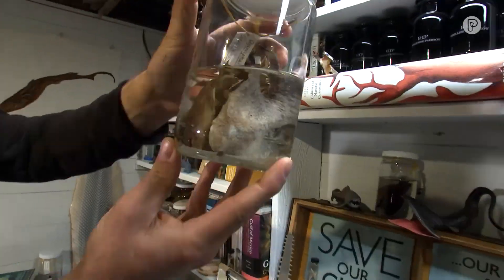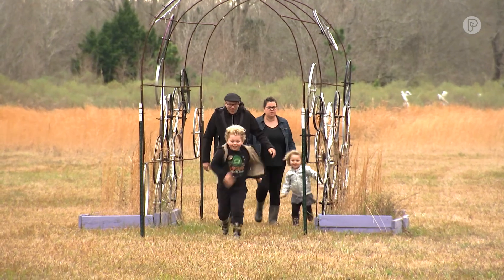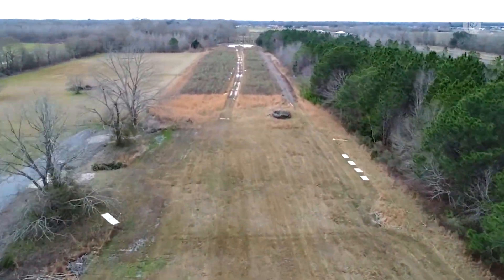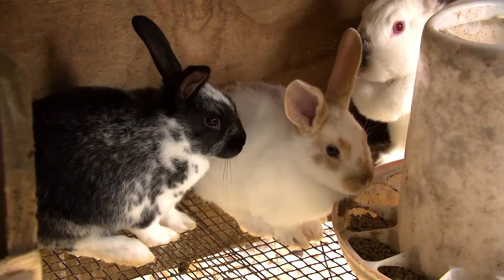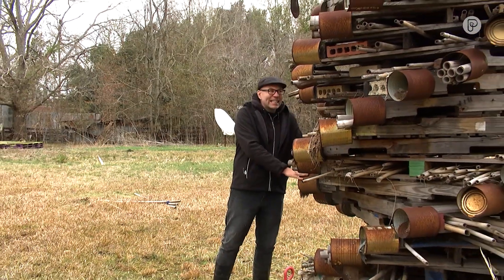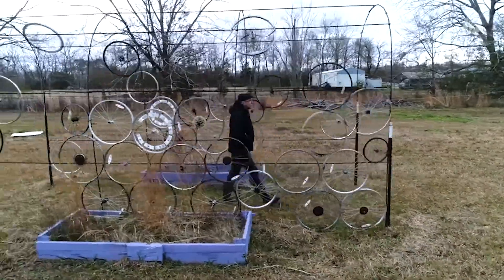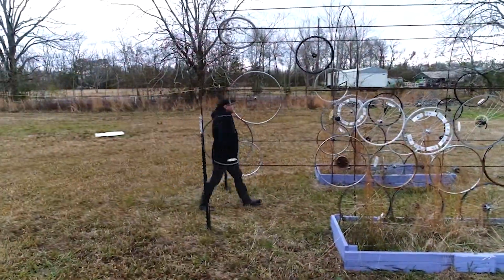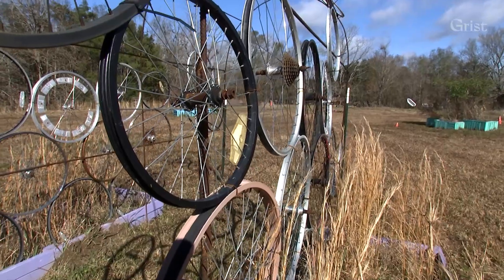Faces of Change: Brandon Ballengée part 2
Artist Brandon Ballengée is using his art as a call to action. In today's FacesofChange, he took us to his nature workshop in Arnaudville, Louisiana to learn more about his thought-provoking work.